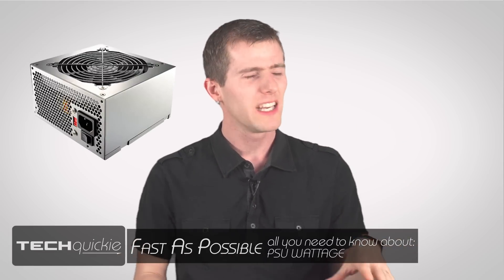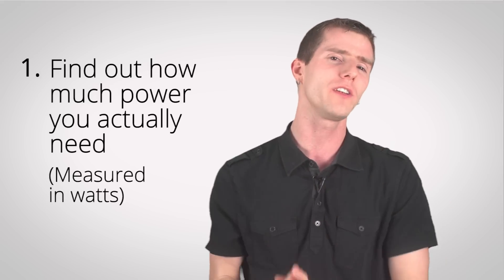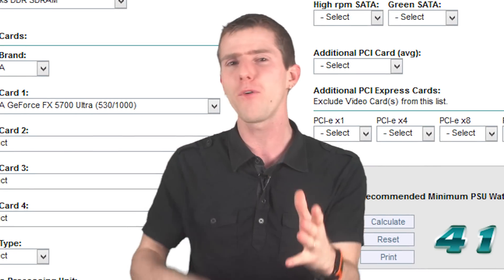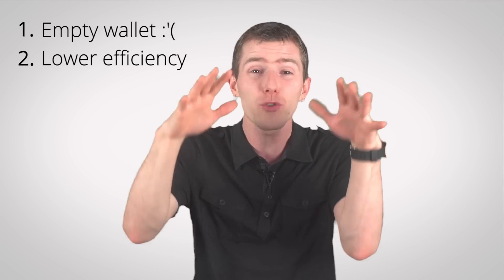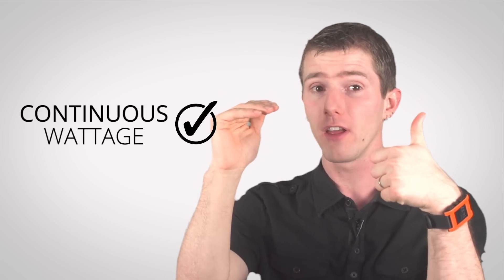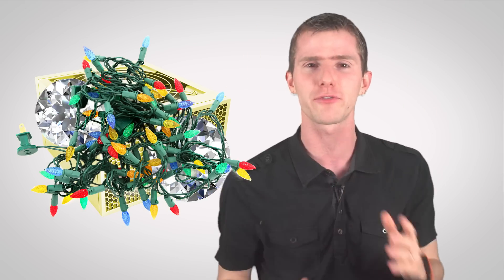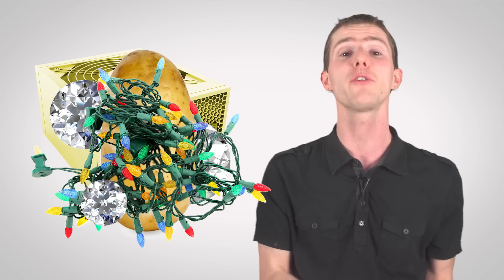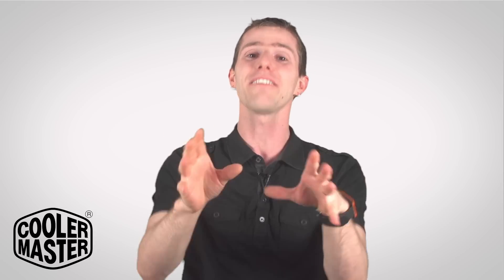Choosing the Right PC Power Supply (PSU) as Fast As Possible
Picking the perfect power supply for your computer isn't that simple, but with this guide you'll be way ahead of the competition!

Sponsor message: Cooler Master has a wide range of power supply solutions. Check 'em out below!!